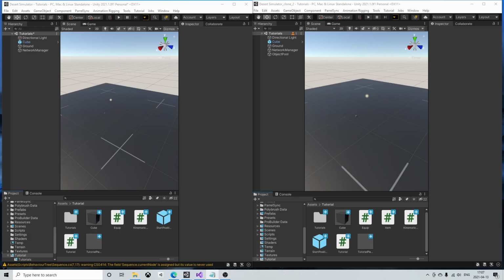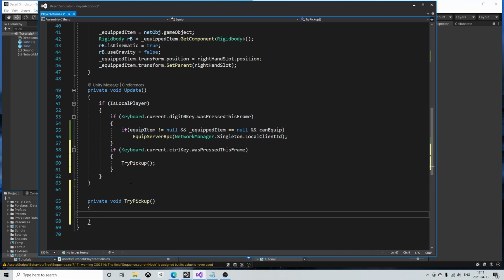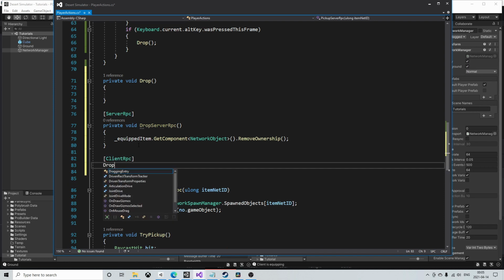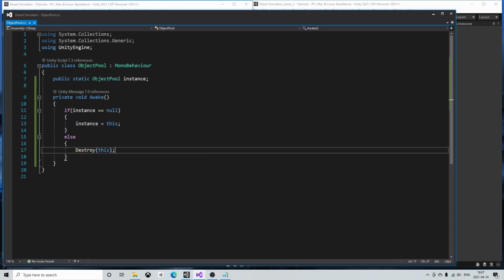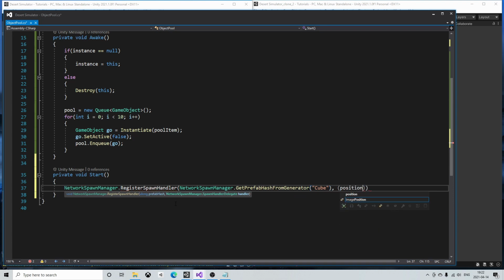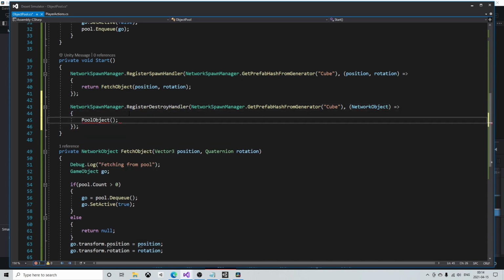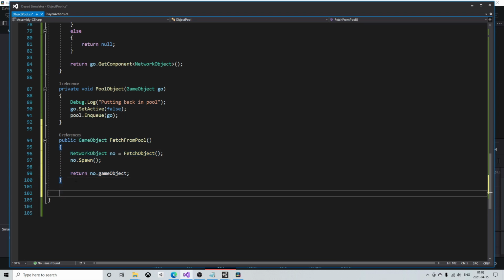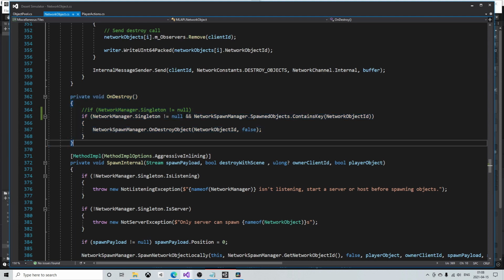Unity Multiplayer Tutorial: Destroy Items and Networked Object Pooling using MLAPI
In this tutorial we'll add some functionality to the project from the previous video. We'll also implement a networked object pool.

Keep in mind that implementations in this video are not optimal but are meant as an introduction to the subjects.

"Trying to destroy object but it does not seem to exist anymore" warning:

Chapters:
0:00 Intro and setup
0:36 Picking up objects
2:38 Dropping items
3:25 Object Pooling